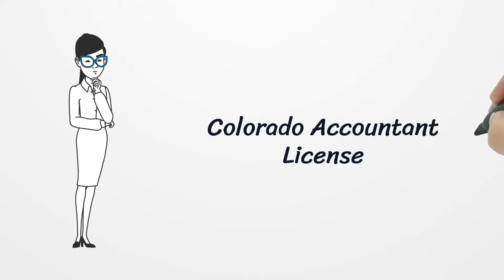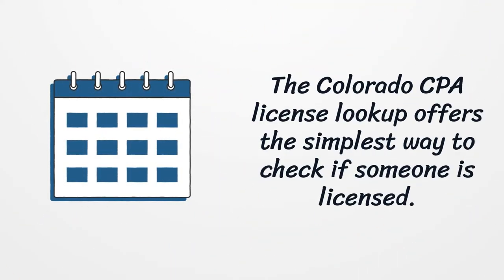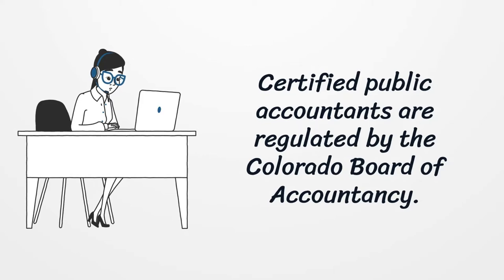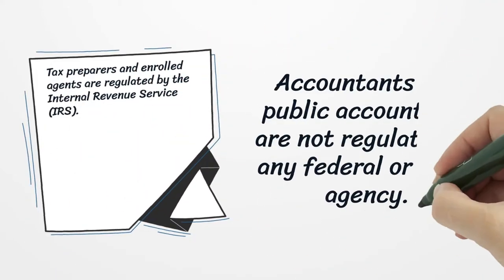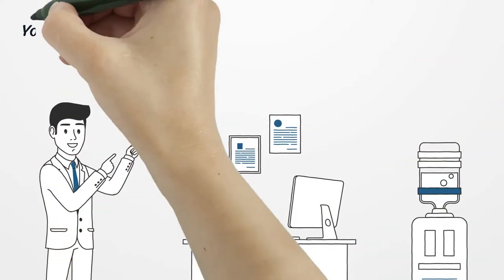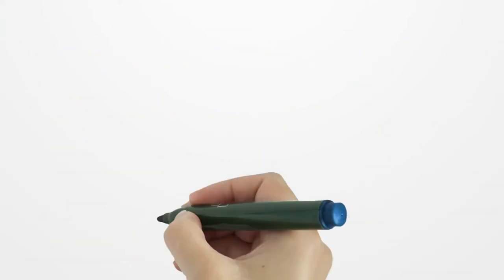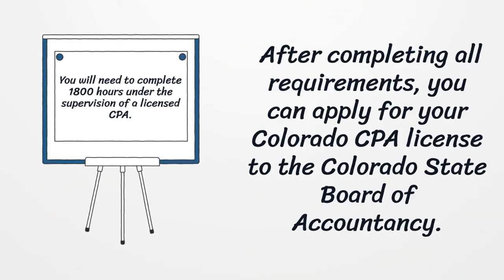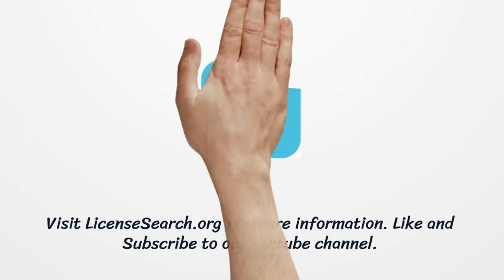Colorado Accountant License - What You need to get started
The Colorado CPA license lookup offers the simplest way to check if someone is licensed. You can just enter the name or license number and get information from the CPA license lookup Colorado in seconds